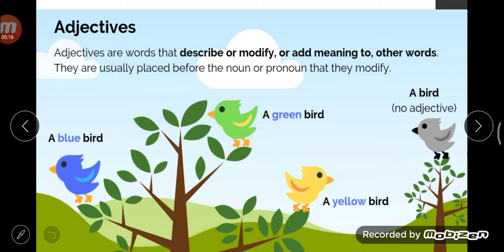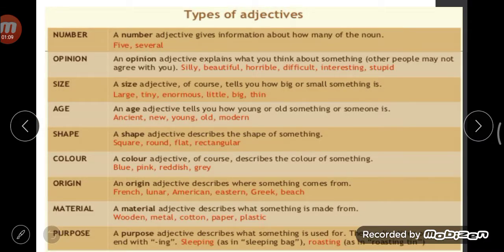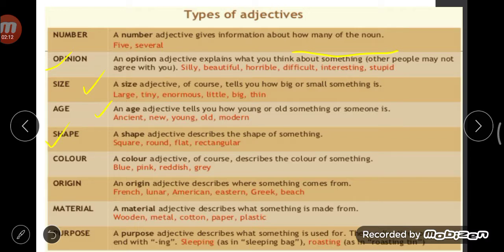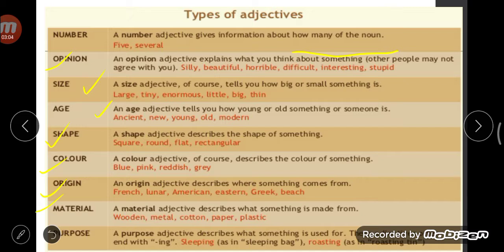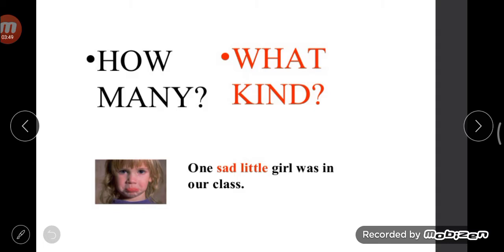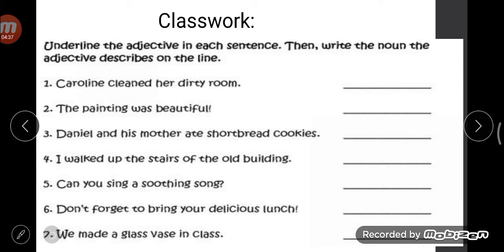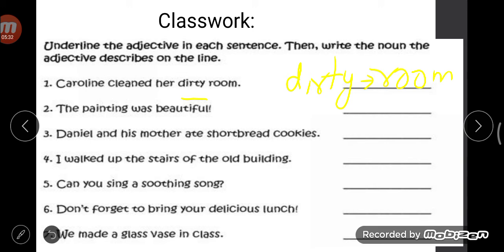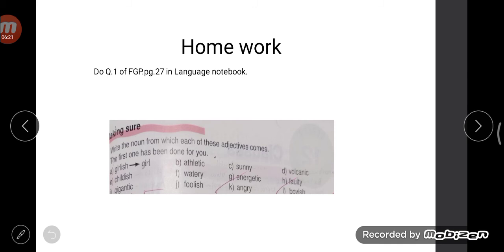Adjectives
Lesson 2.
1st December '20